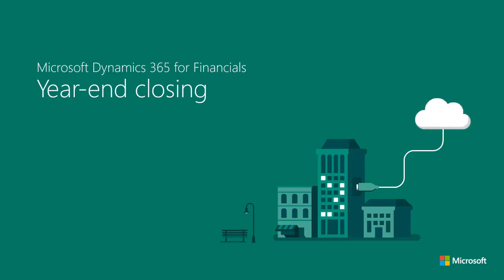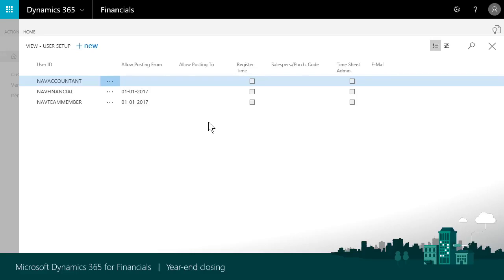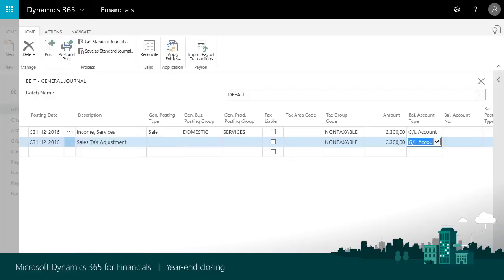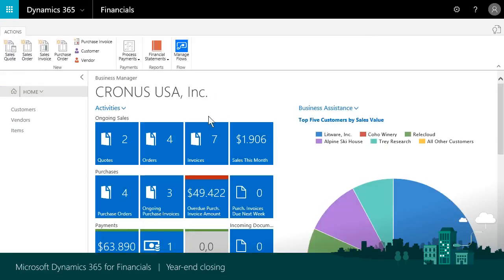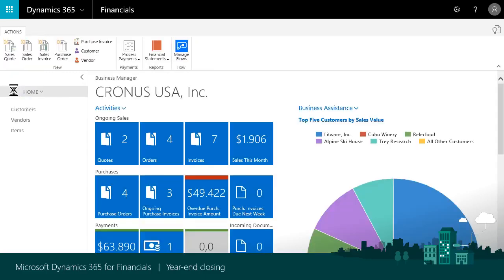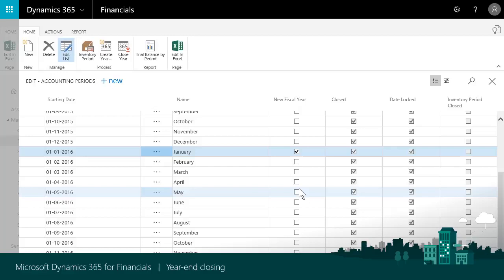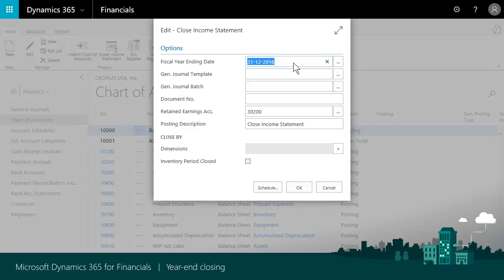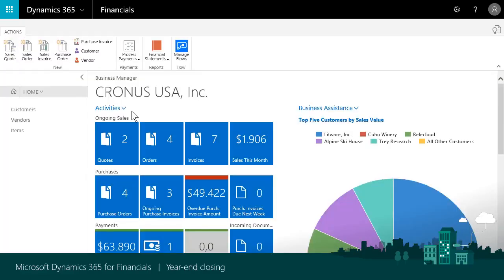Year end closing in Microsoft Dynamics 365 for Financials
How to - The basic steps to close the books on a fiscal year and prepare for the future